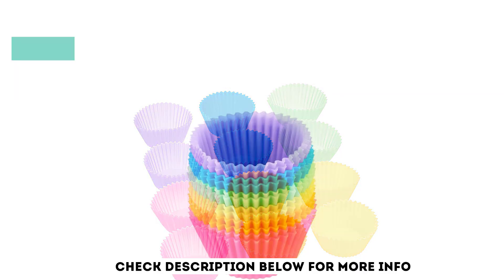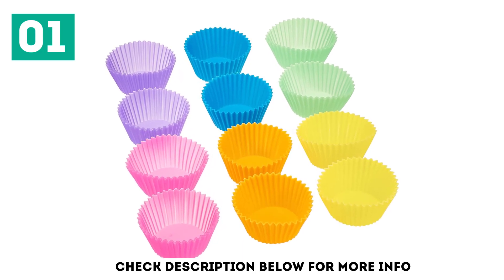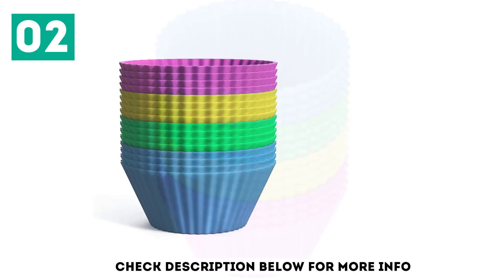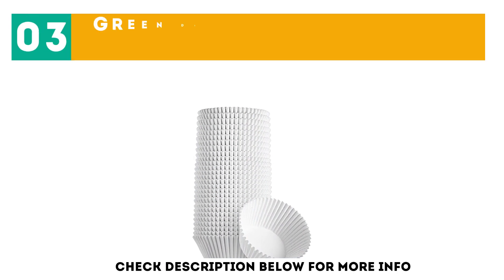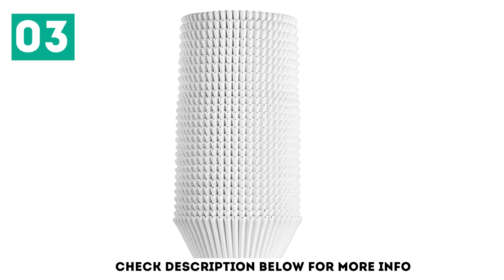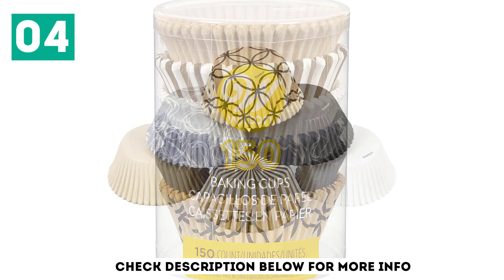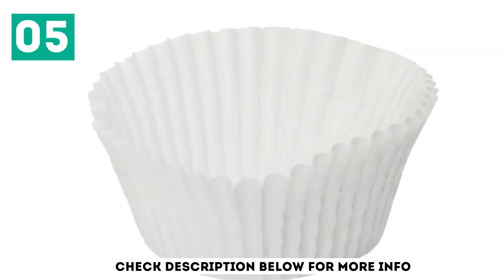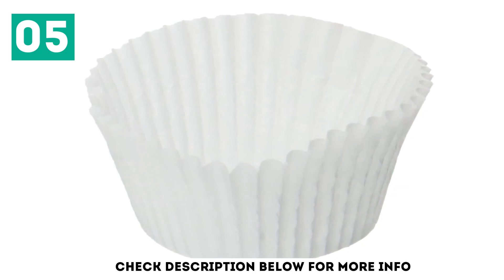Top 5 Best Baking Cups